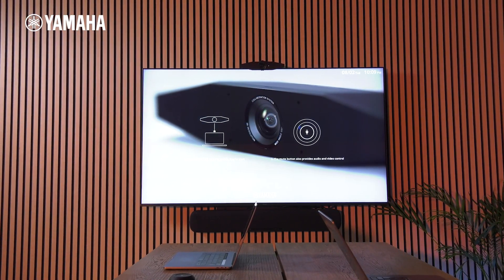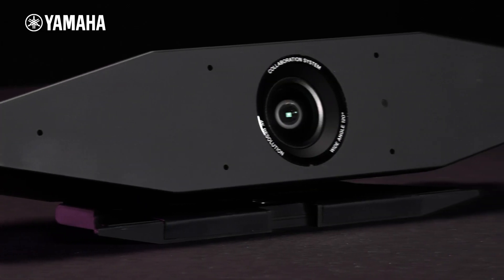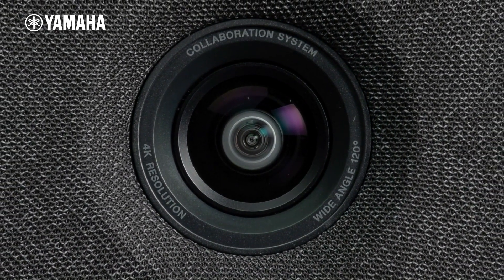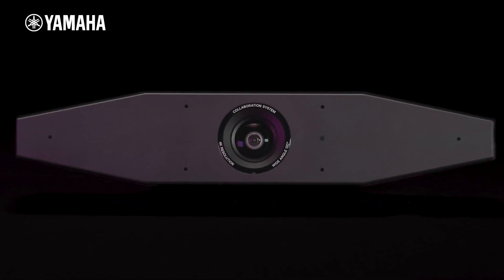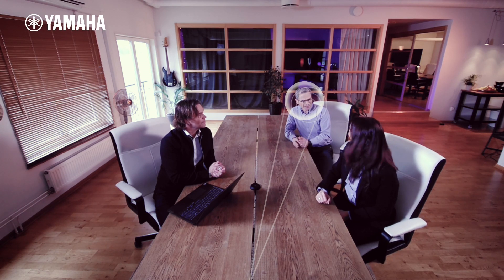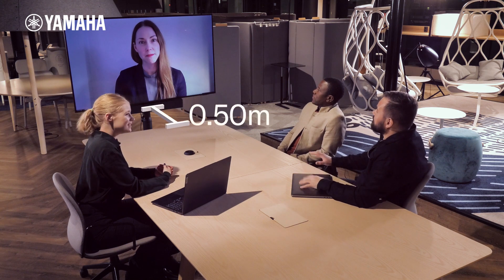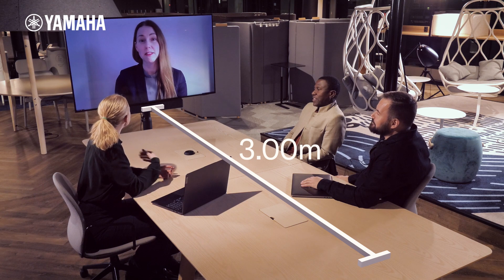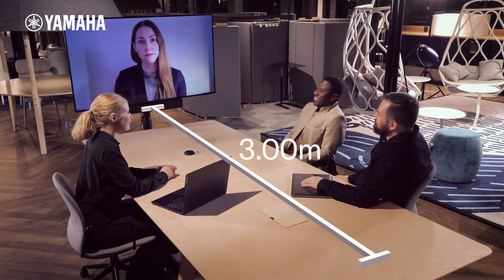Yamaha Video Collaboration Systems CS-800 and CS-500 : Face Focus Beamforming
How do you feel the meeting at Open workspaces?
Open workspaces can be noisy with sounds from colleague chatter, office equipment and nearby meetings…but CS-800 and CS-500’s “Face Focus Beamforming” function brings a solution to you!
Check out how “Face Focus Beamforming” function brings the smooth collaboration even at an open and  noisy environment.